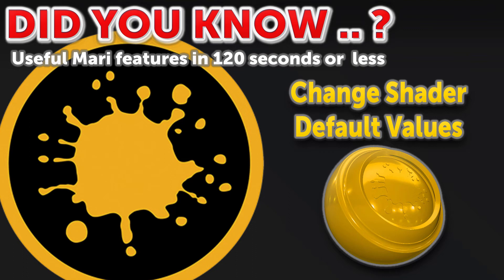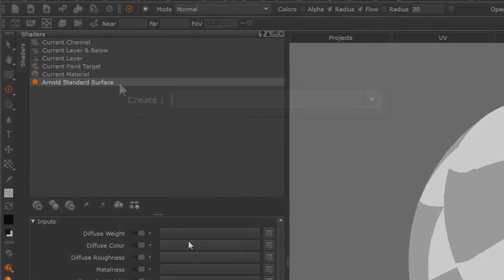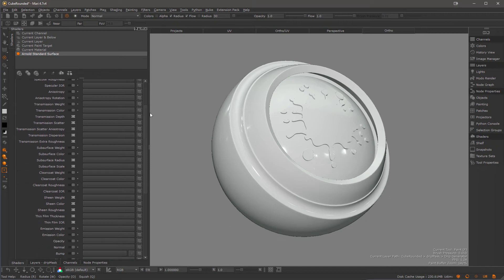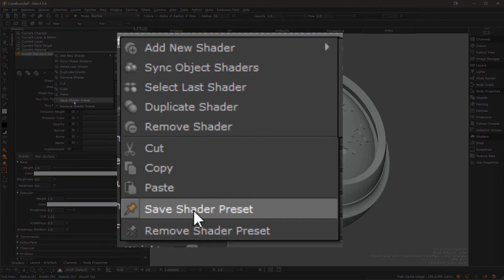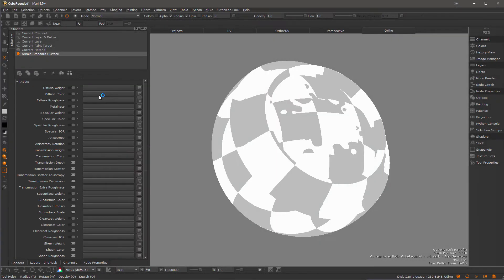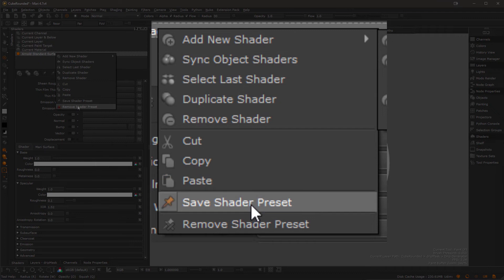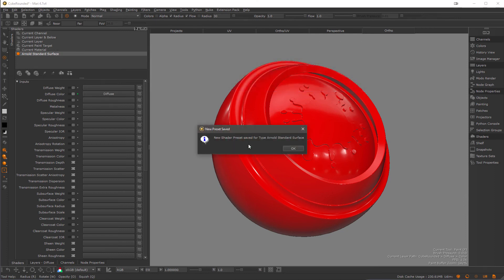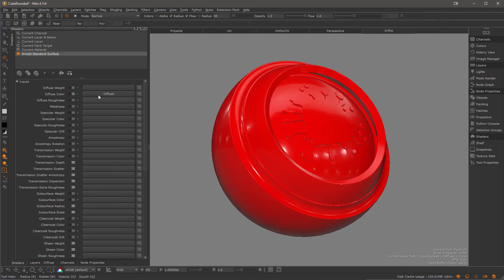Did you know .. ? Change Shader Defaults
This feature requires Mari Extension Pack.